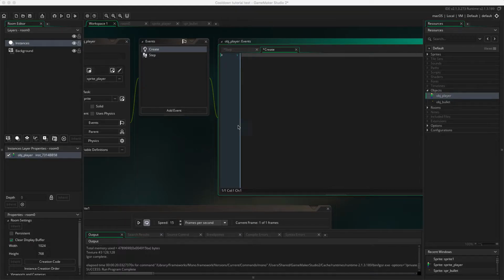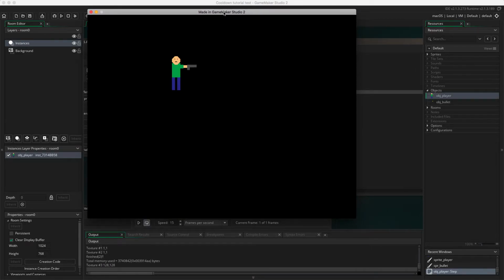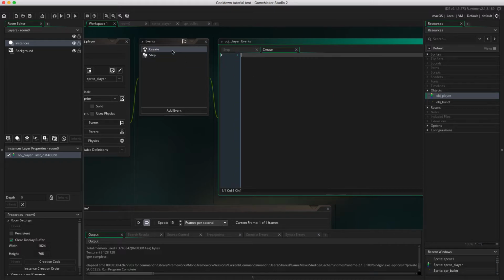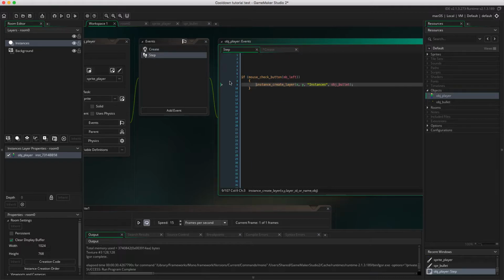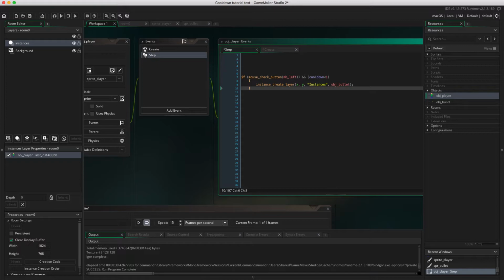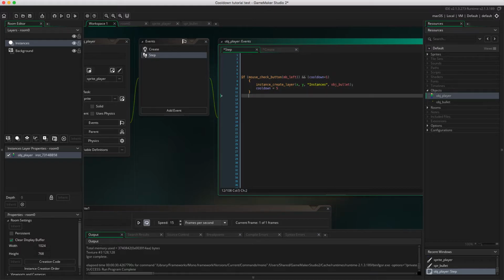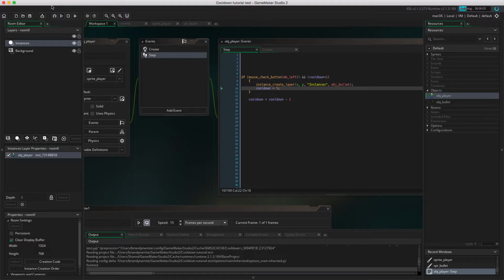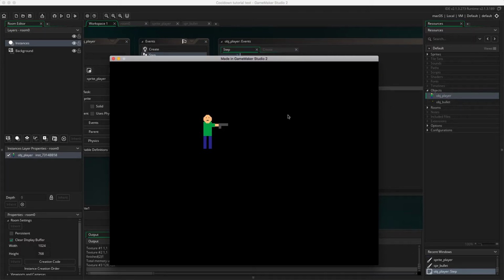GMS - GML- How to set a cooldown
Matthew Day's tutorial - (sorry its late)